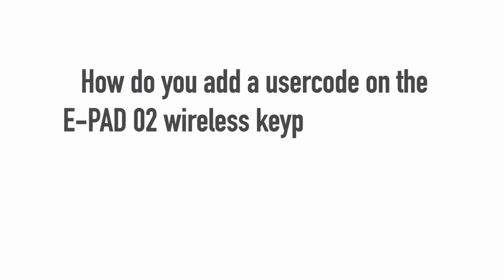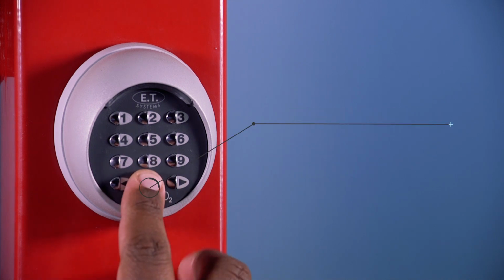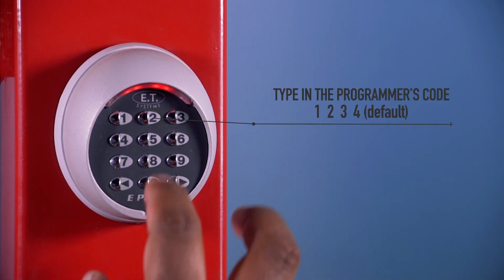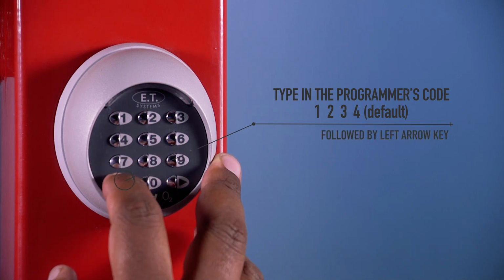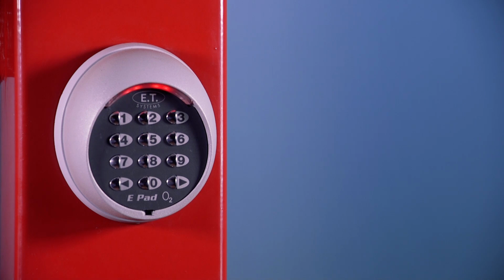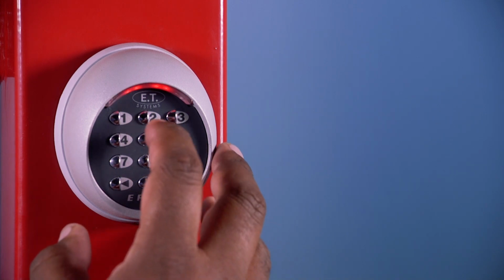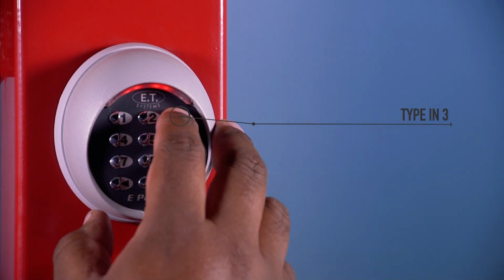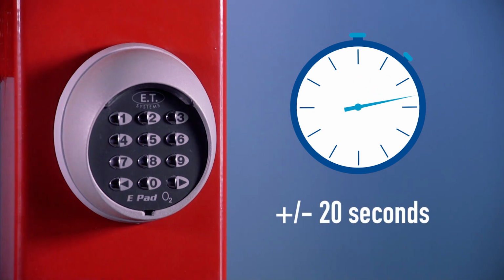How do you add a usercode on the E-Pad 02 wireless keypad?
How do you add a usercode on the E-Pad 02 wireless keypad that will let you use both left and right channels?